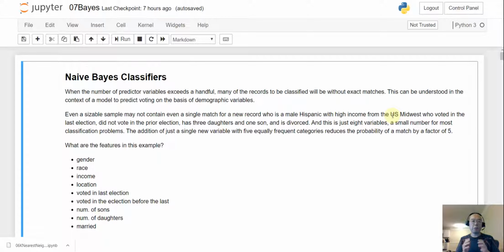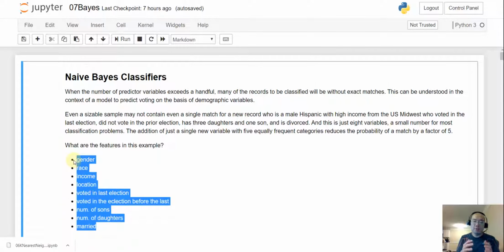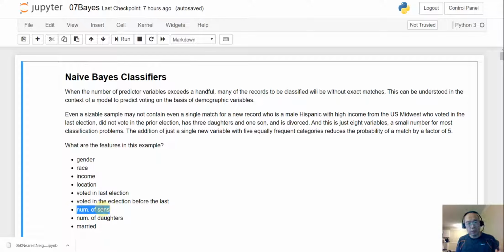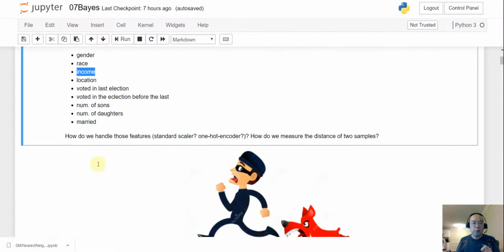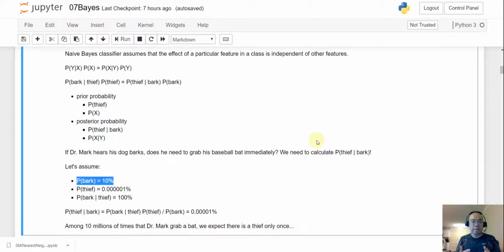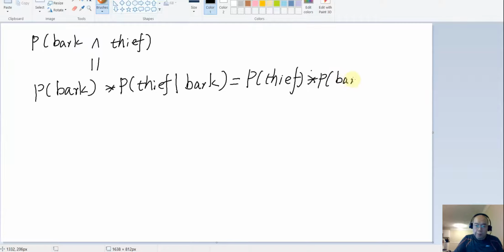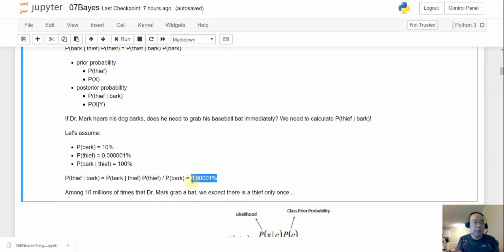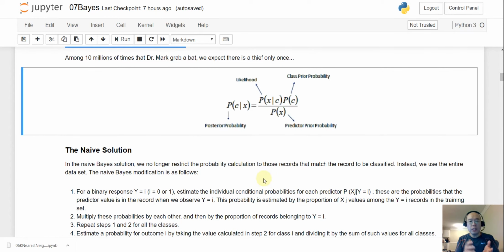07-1 Bayes' theorem